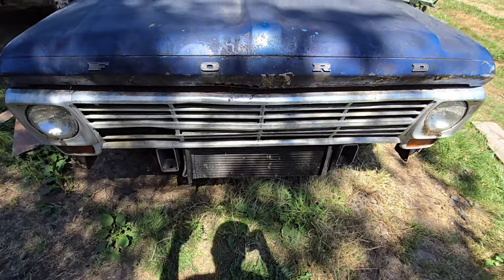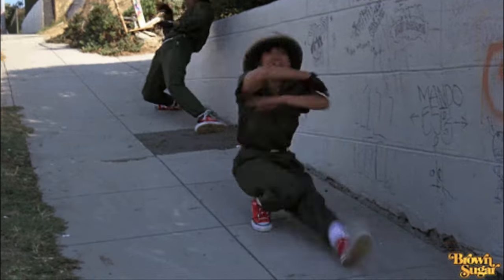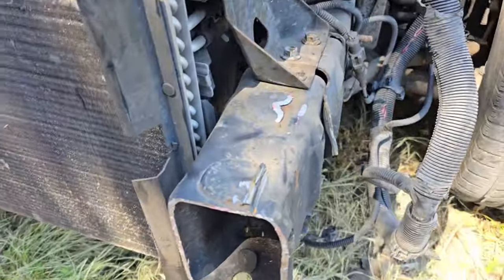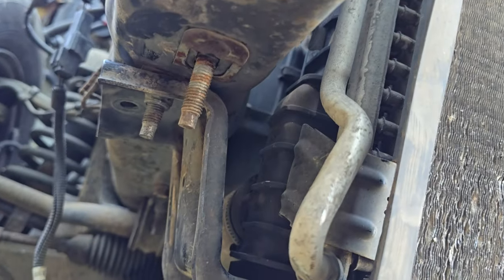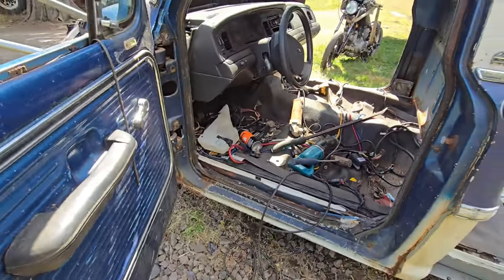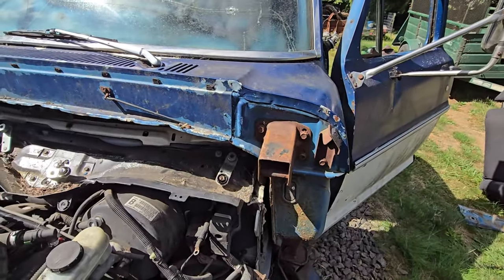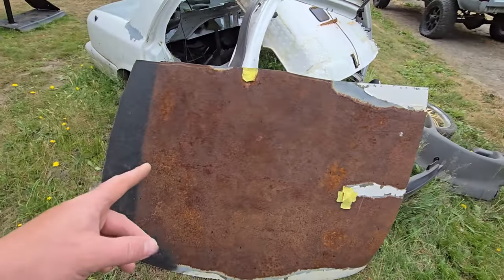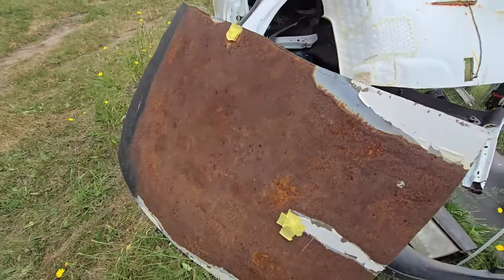Will the Forgotten Ford finally RUN and DRIVE? World's cheapest restomod (Part 3)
I get the FORGOTTEN Ford welded to the Crown Vic chassis and we take it for it's maiden voyage. Will it still do BURNOUTS? Will my welds hold up? Does the crown vic chassis still run after what we've done to it?